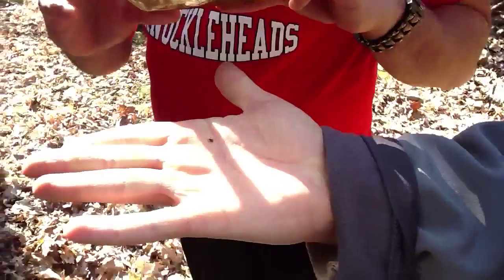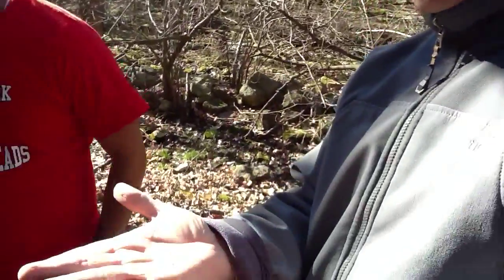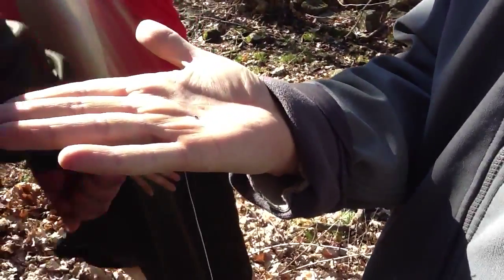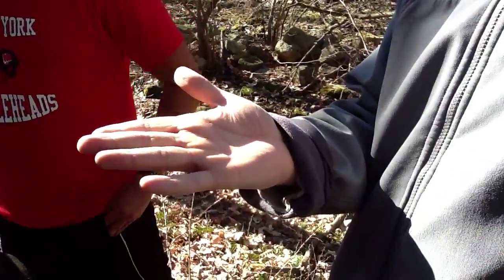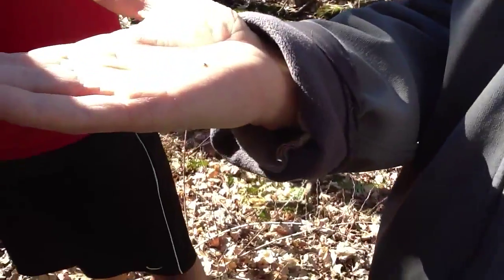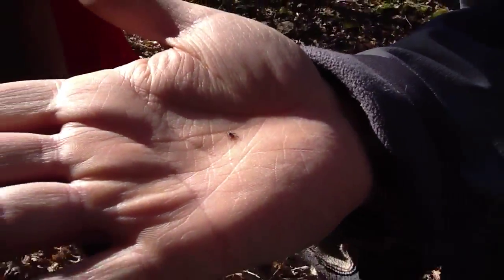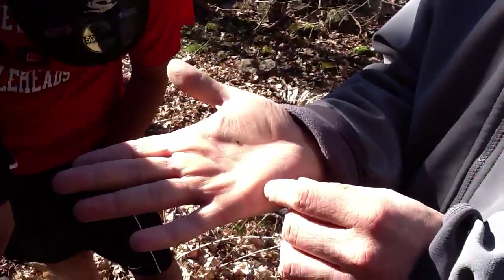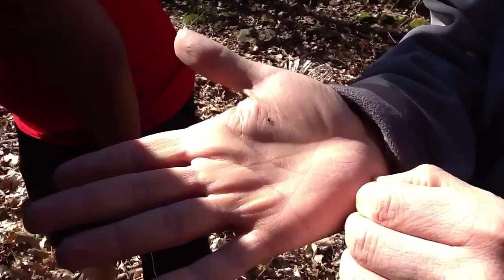What does a deer tick look like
Deer tick